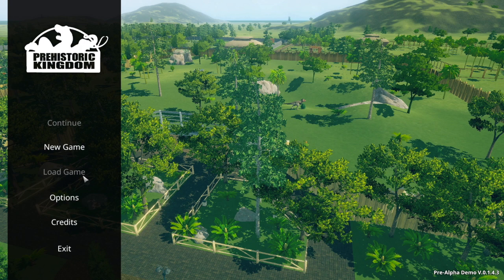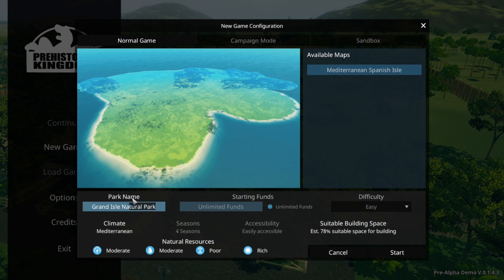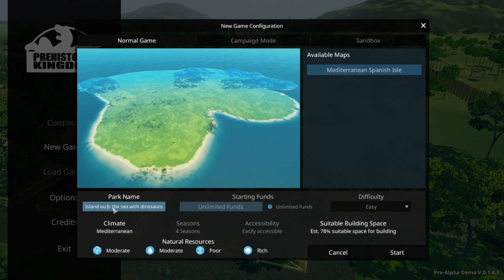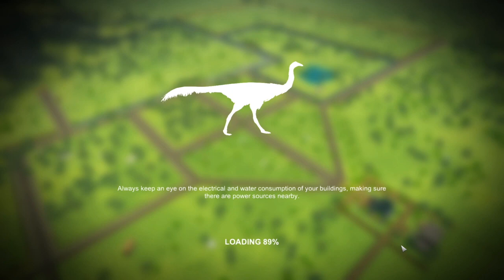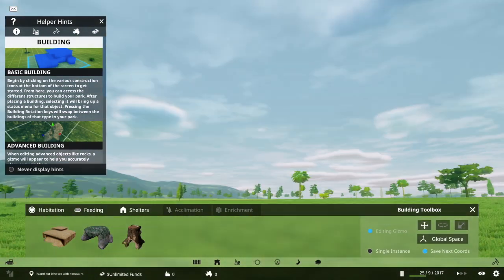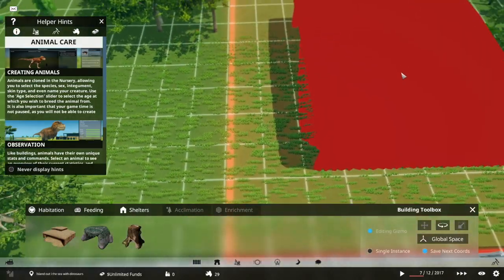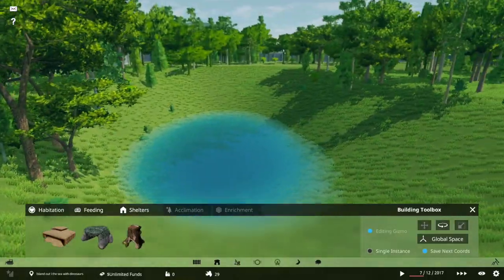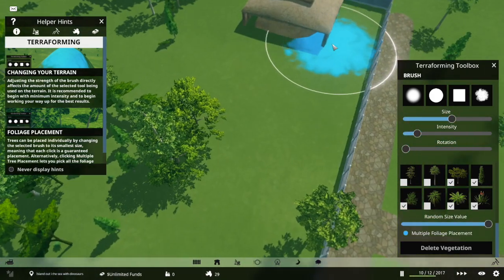Prehistoric Kingdom - T-rex Family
Whats up guys CWdude here today playing some Prehistoric Kingdom.

Prehistoric Kingdom is an upcoming Prehistoric Park Builder. You can build exhibits for The Mighty T-rex or a Triceratops. But you also have to take care of your guests by building attractions.